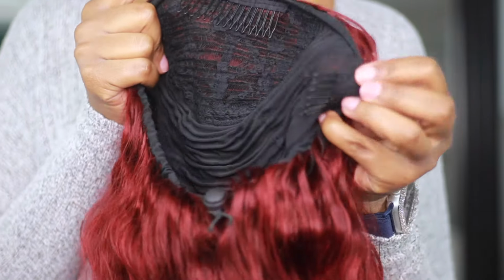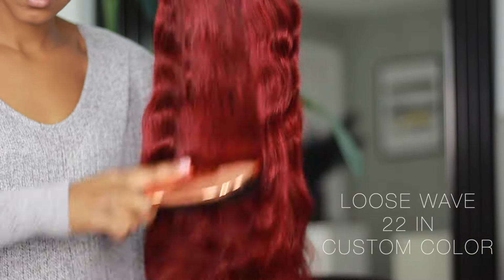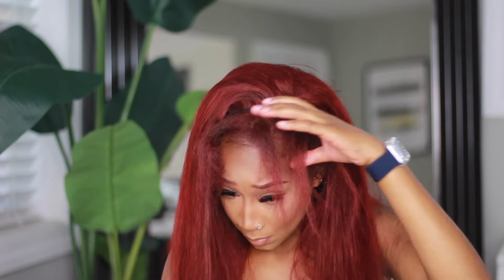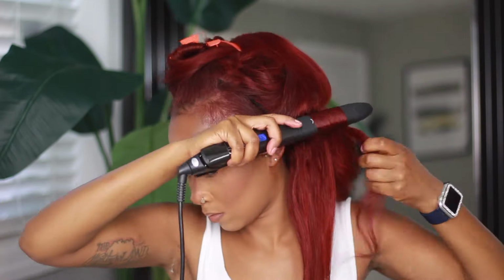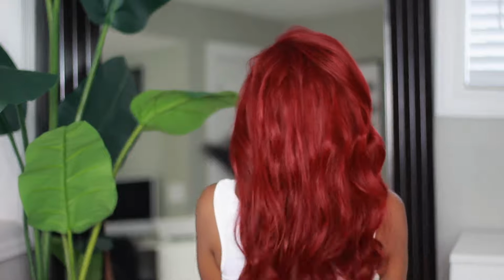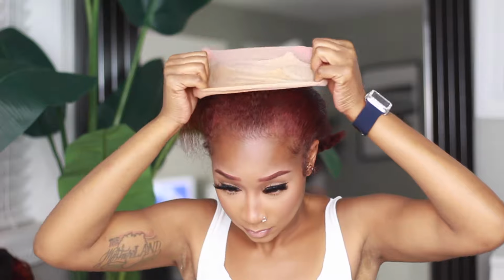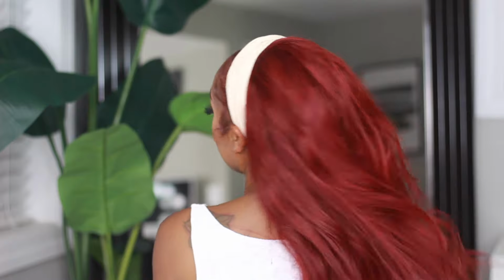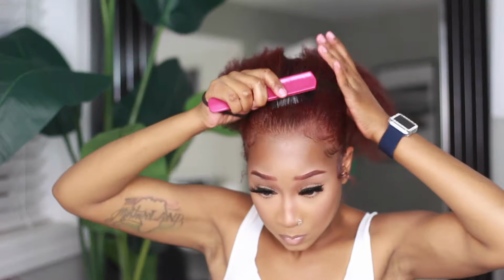How to Install a Versatile Wig Cap. 3 Styles in 1! Curls Queen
Hey! I wanted to do a show and tell of this 3 in 1 wig cap i received from curls queen. Details below!

I am wearing a  22 inches versatile cap wig in loose wave texture from CURLSQUEEN .
Hair Length:22 Inches
Hair Color :  Custom Burgundy Color
Hair Texture:Loose Wave
Cap Construction:Versatile Cap Wig